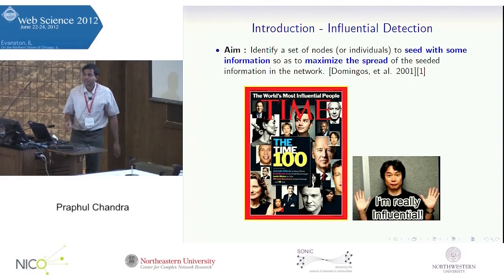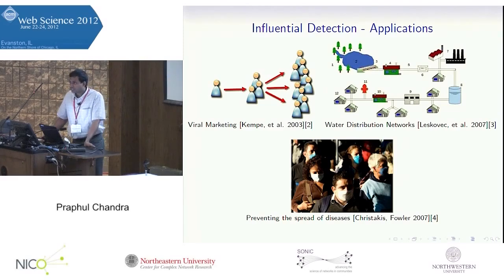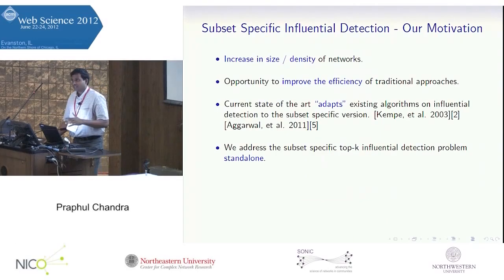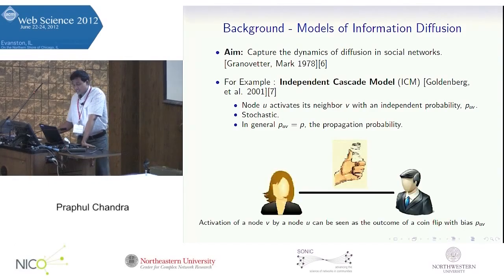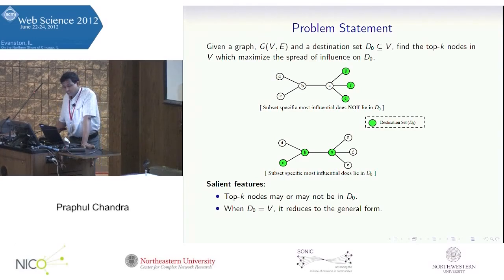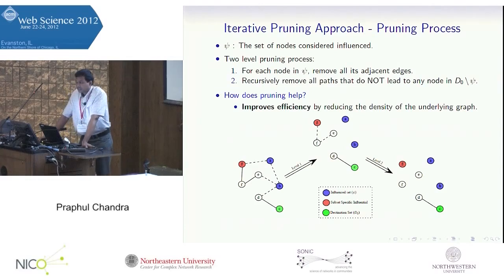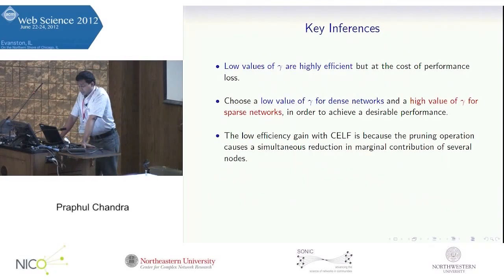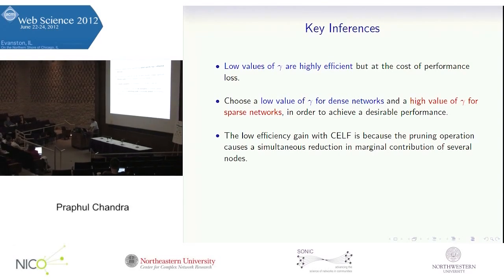Praphul Chandra - A Network Based Approach for Subset Specific Influential Detection